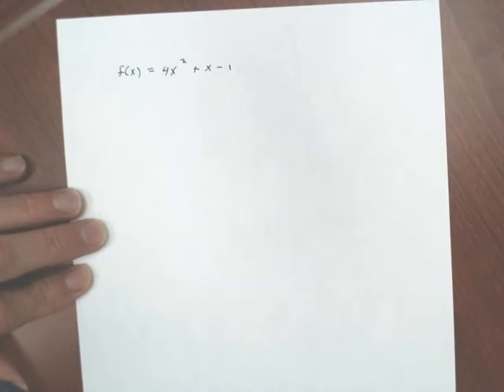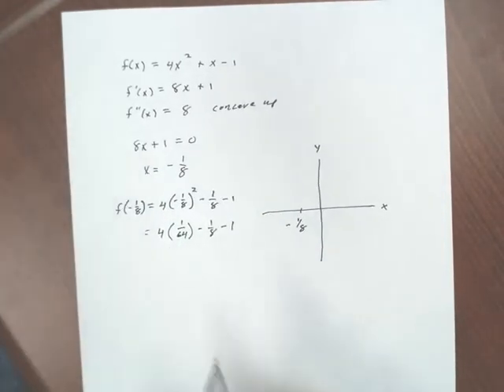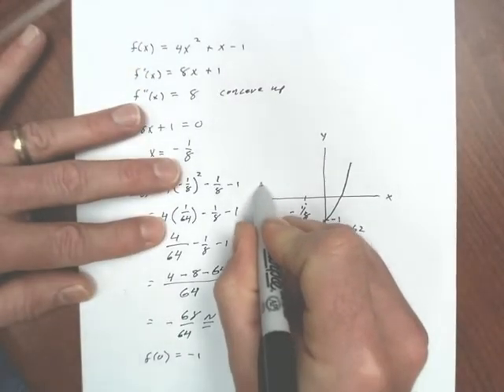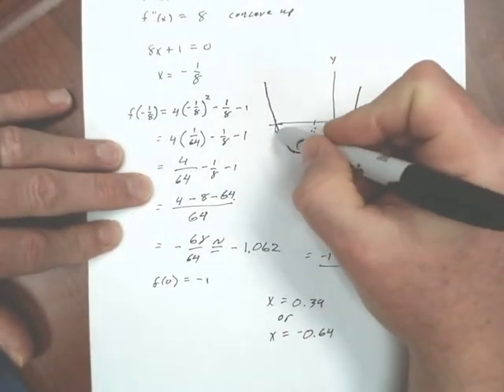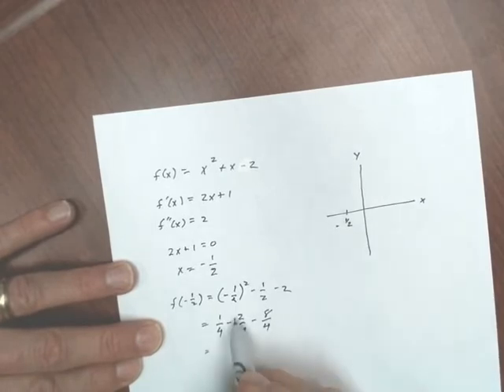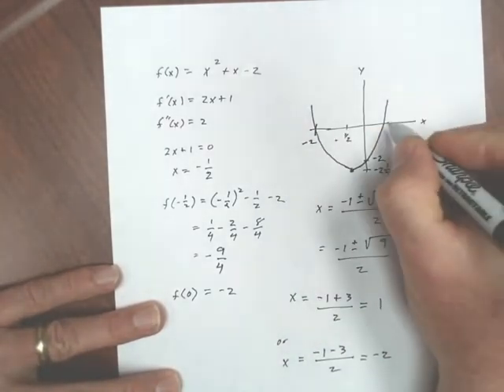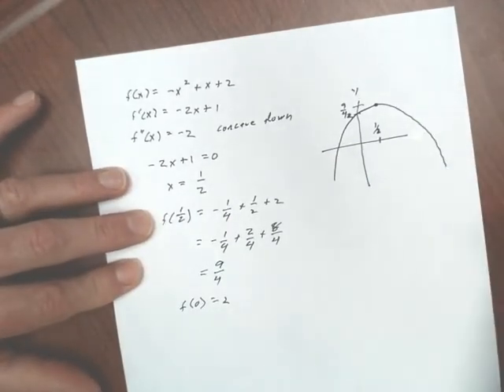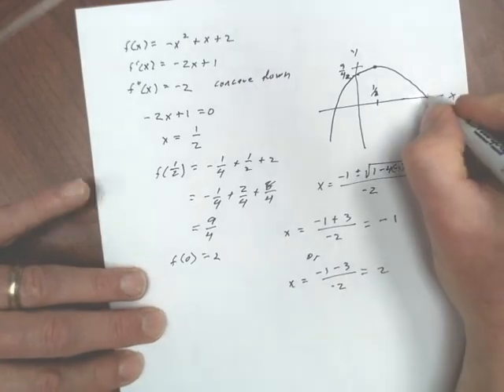Graphing Quadratic Functions Using Calculus